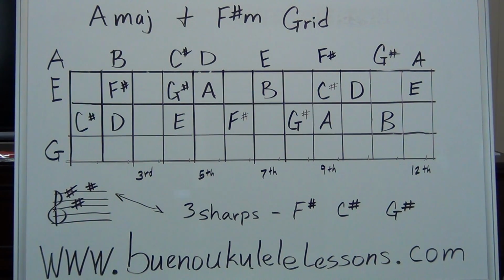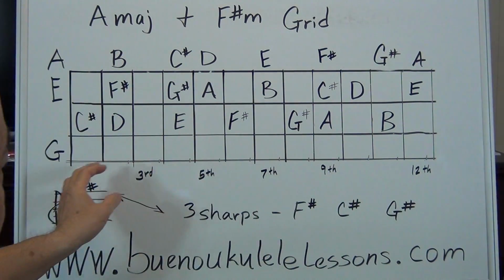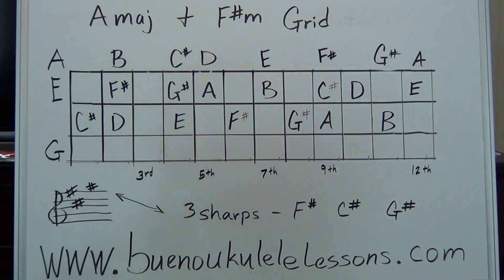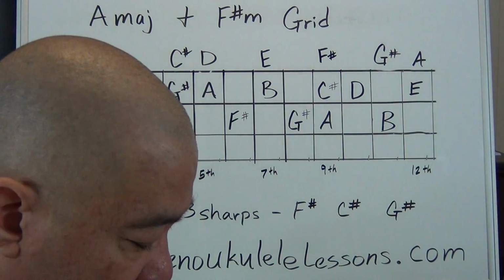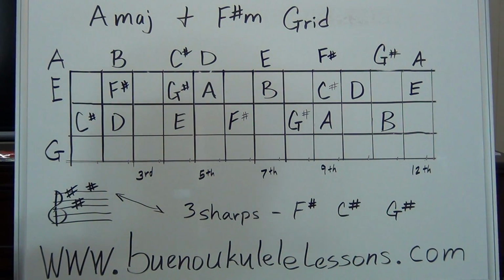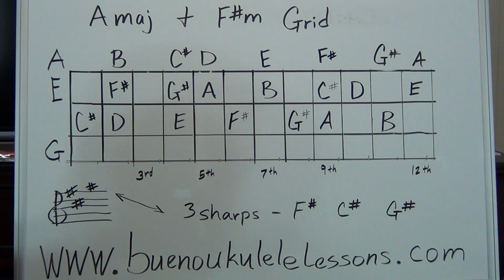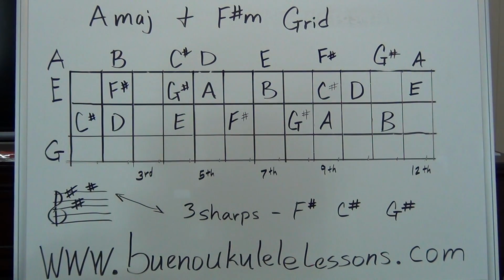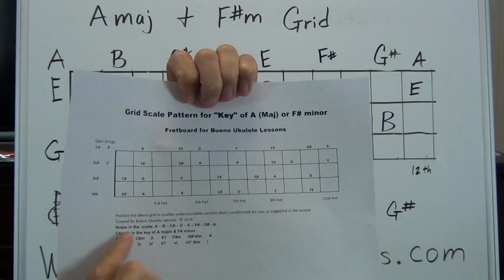Explain Amaj & F#m Grid